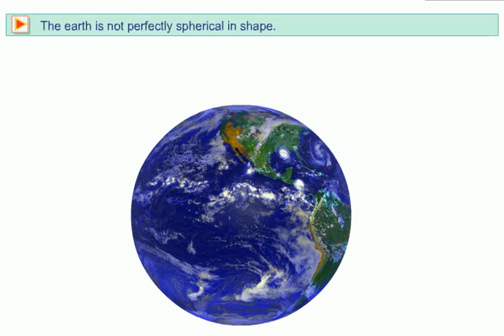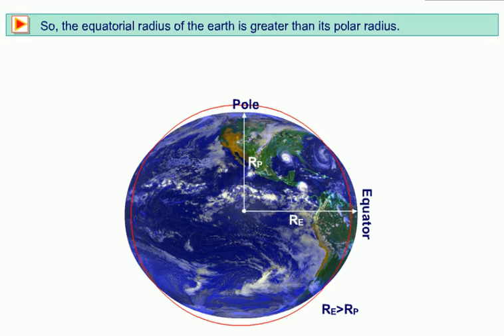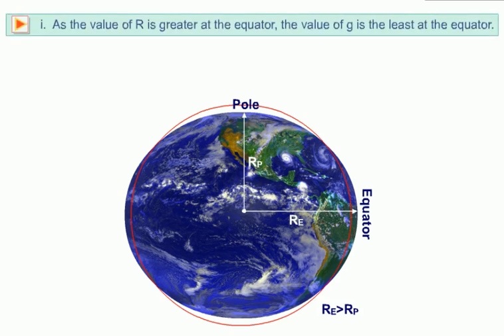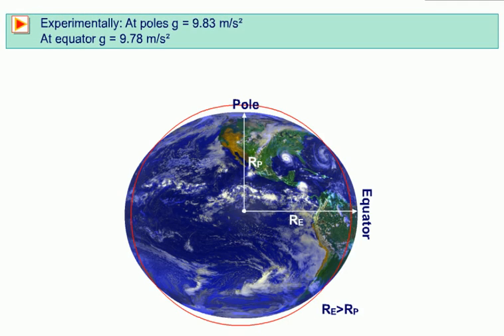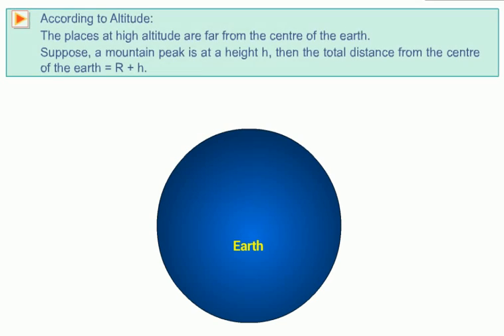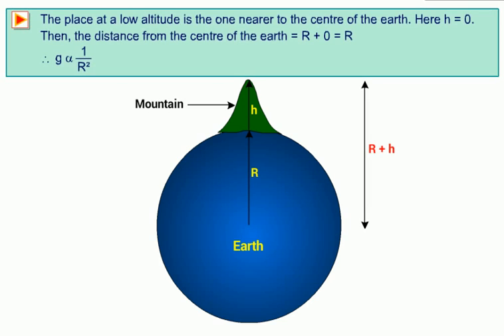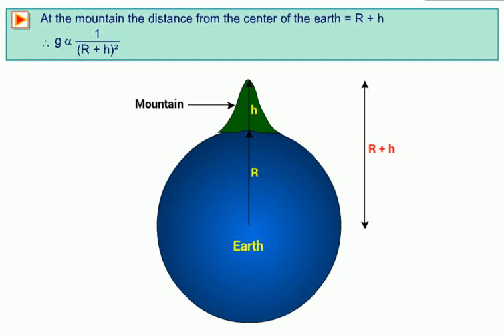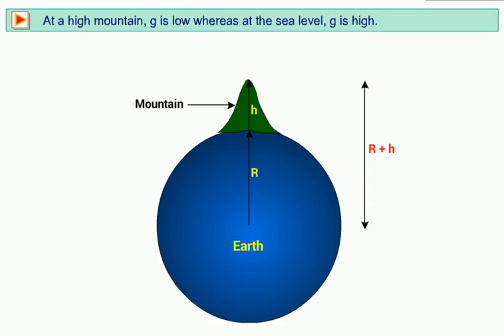18 Varition of g